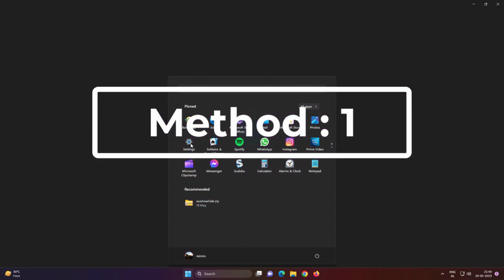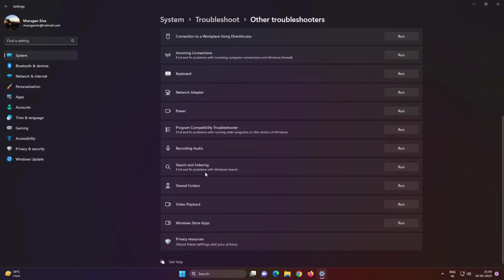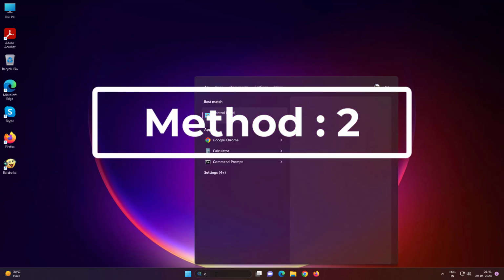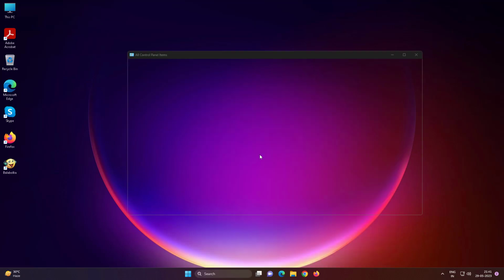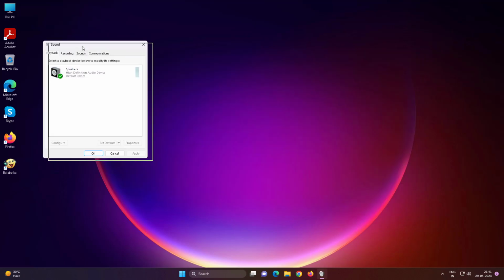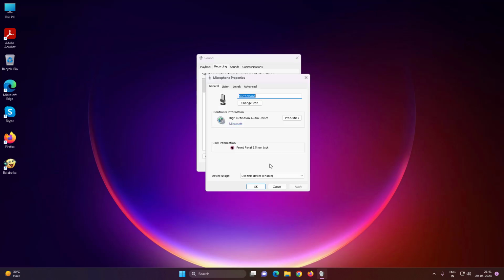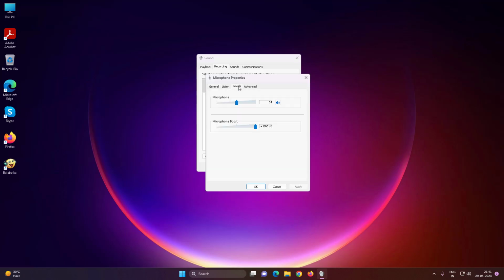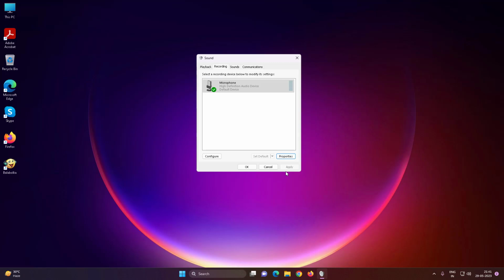How to Remove Background Extra Noise from Microphone on Windows 11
This Tutorial Helps to How to Remove Background Extra Noise from Microphone on Windows 11

00:00 Intro
00:09 Method 1 - Troubleshooting
00:36 Method 2 - Change Microphone Settings
01:14 Closing